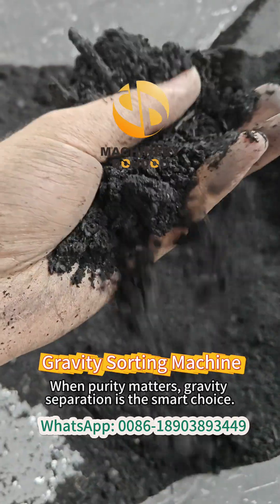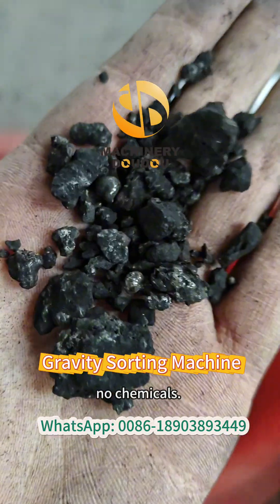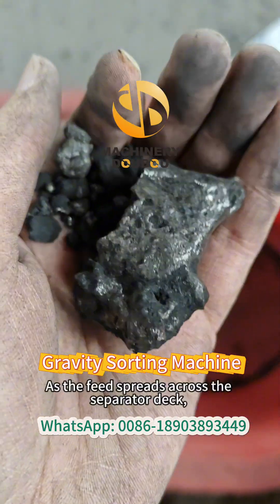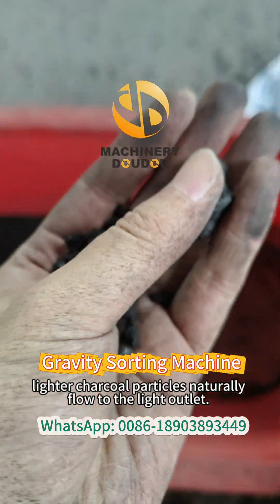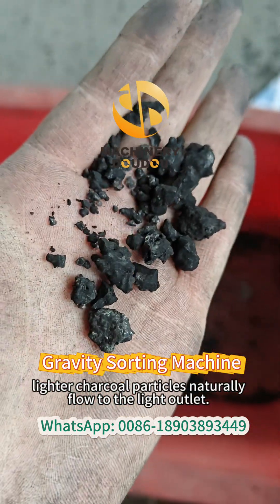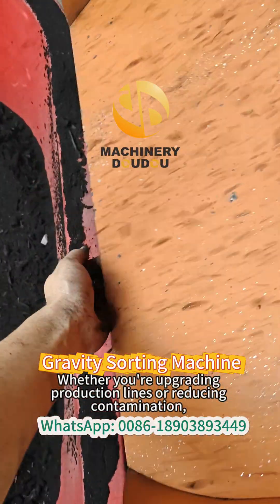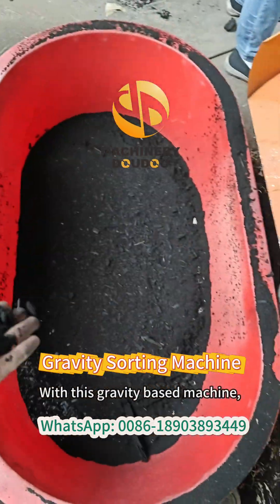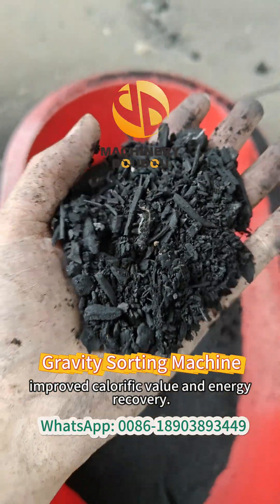Efficient Charcoal Slag Separation | Gravity Separator in Action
Watch our gravity separator achieve clean separation of charcoal and slag.
✔ Consistent performance
✔ Low maintenance
✔ Ideal for recycling and fuel-grade processing